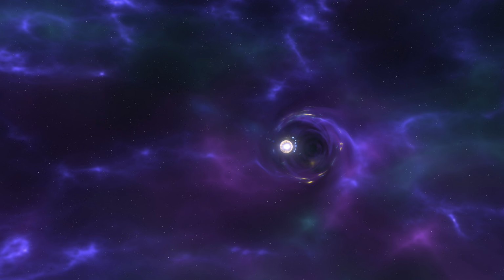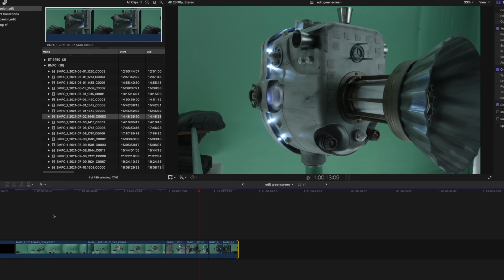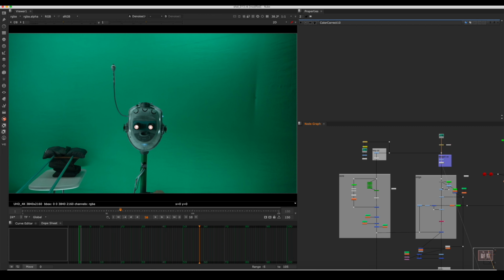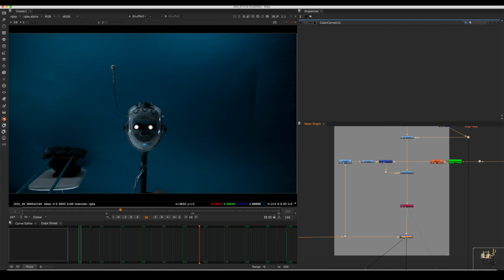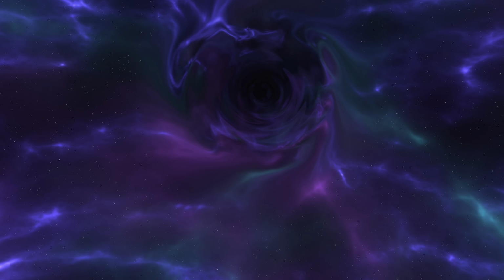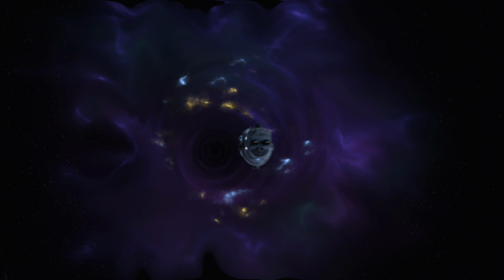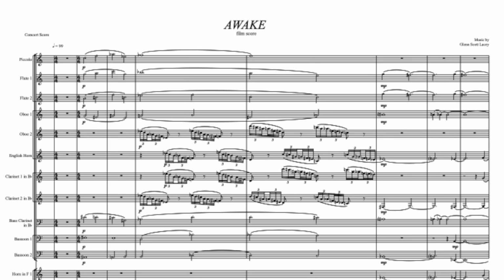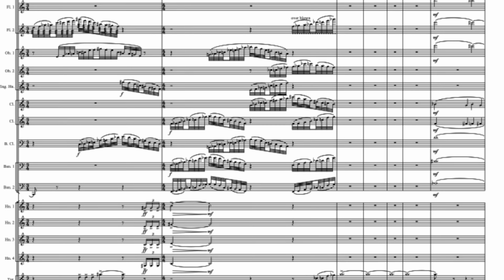Making AWAKE - Part 3 -scifi short film (2022)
Making Awake Part 3 reveals the voice and music talents used to bring Proby to life in the sci-fi short film AWAKE.

Voice Acting by  Richard Brewer
Puppeteering by Geoffrey Donne
Visual Effects by Greg Derochie
Special Thanks to Cindy Troianello